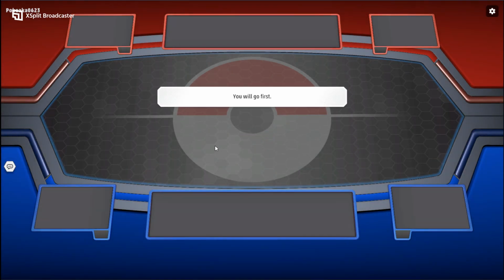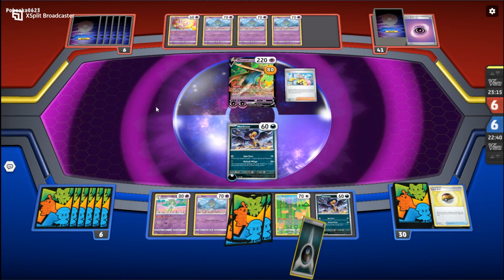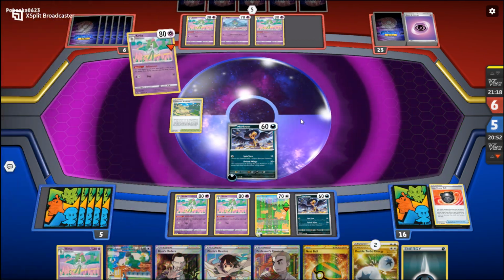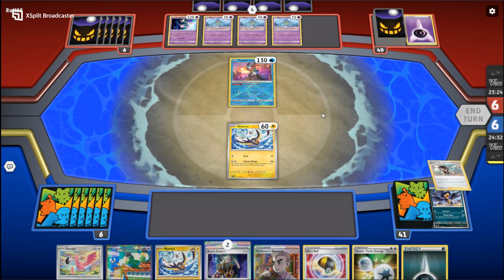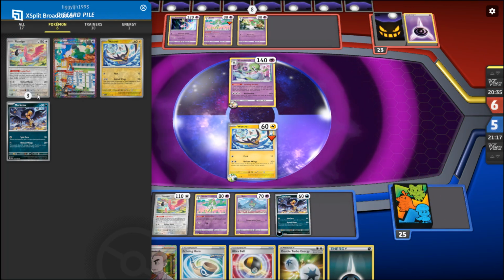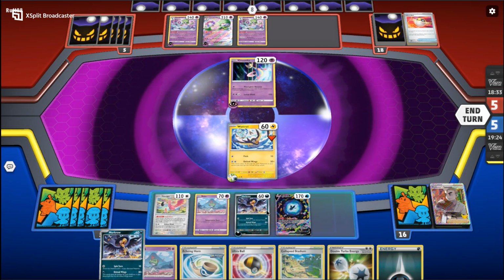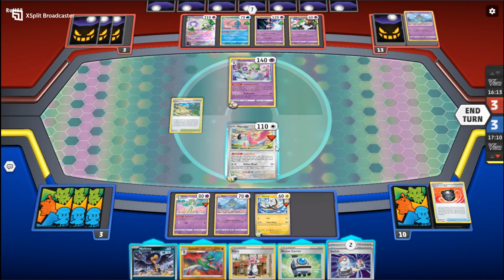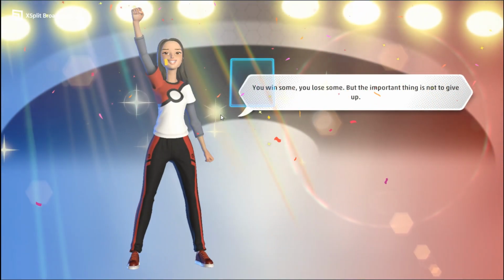How GOOD is this modified United Wings deck?! | Pokemon TCG Live Competitive Gameplay & Analysis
We are testing out the United Wings deck that got played in the NAIC. We made a little changes to the decklist, so lets see how good it will fare compared to the original. Let us know how you will be making this deck work even better in the current meta!